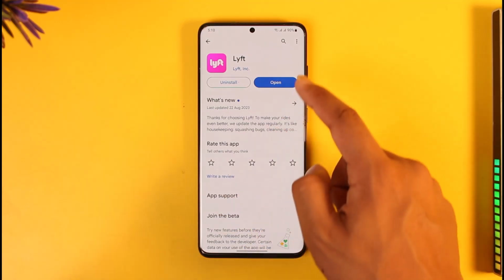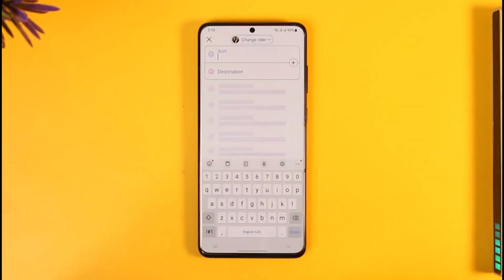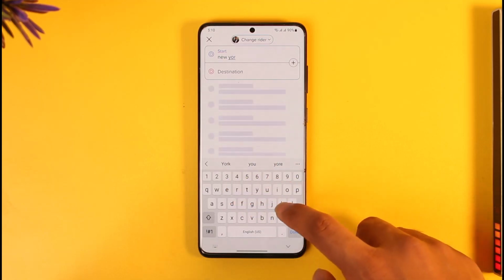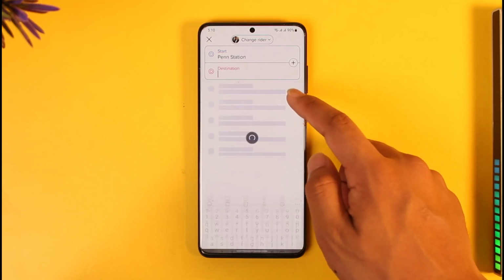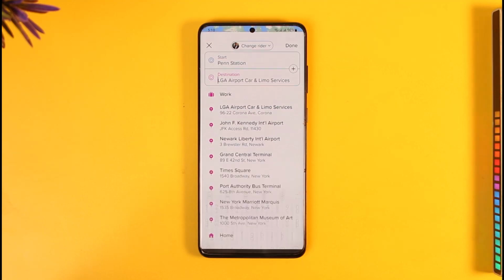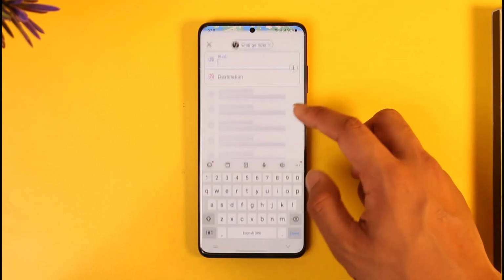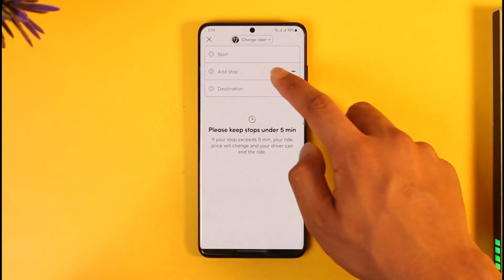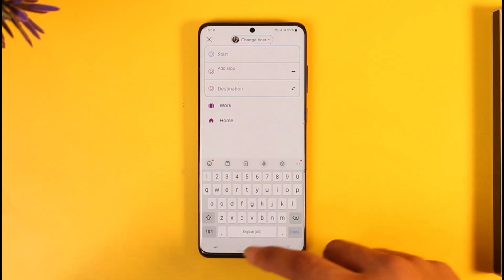How to Add a Stop on Lyft !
In this tutorial video, I will quickly guide you on how you can add a stop on Lyft. So, make sure to watch this video till the end. We try to be responsive to as many questions as possible.

► Chapters:
0:00 Introduction
0:11 General Info
0:30 Add a Stop on Lyft
1:00 Conclusion